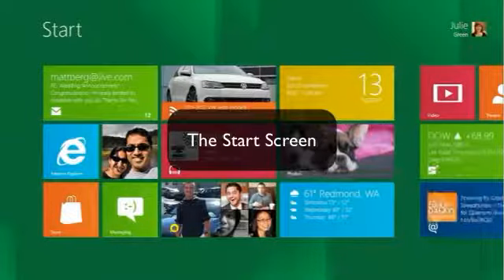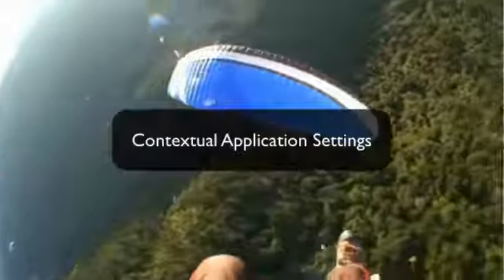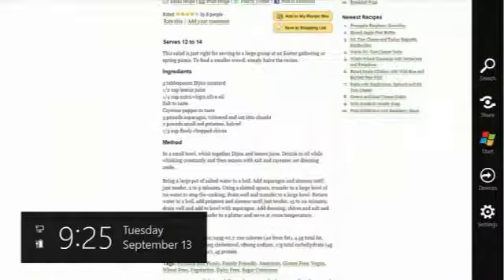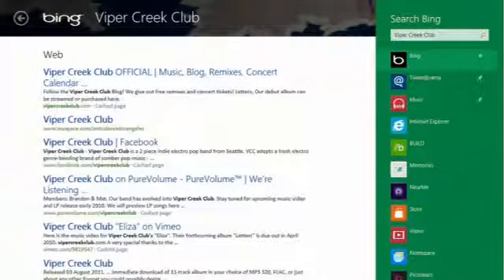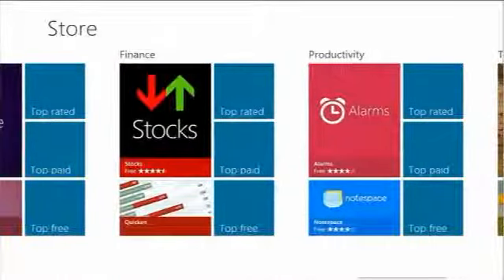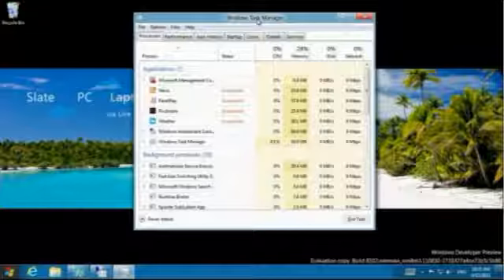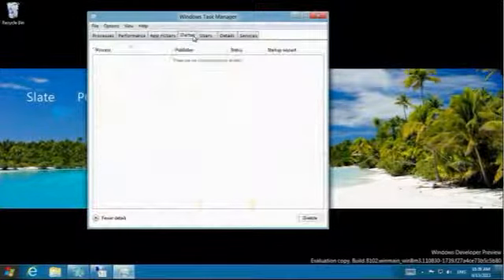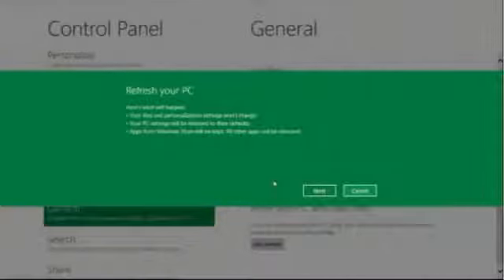Everything You Need to Know About Windows 8 in 8 Minutes!!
Here i will show you basic information about windows 8.
For detailed guide and some usefull windows 8 links please click this url: